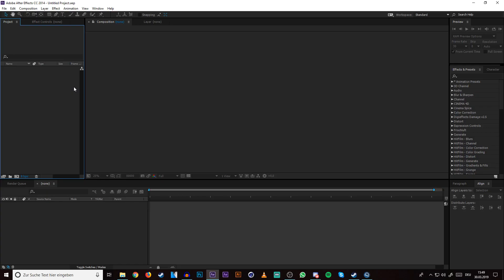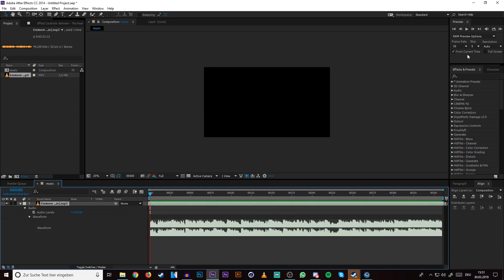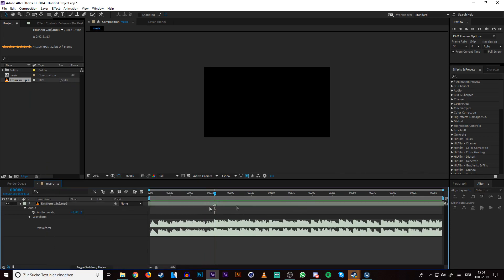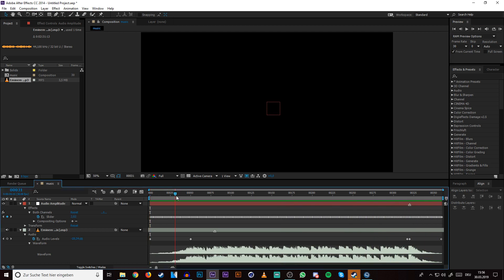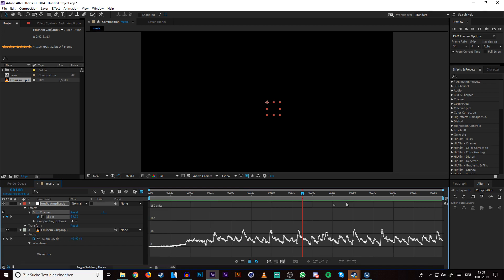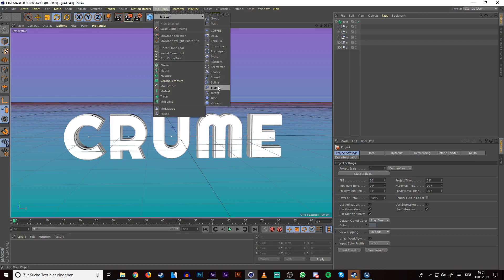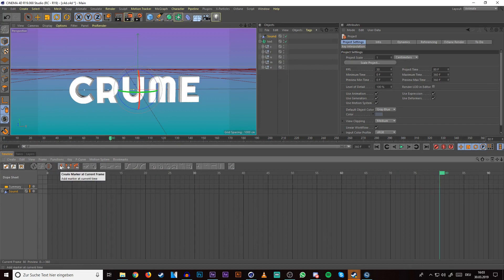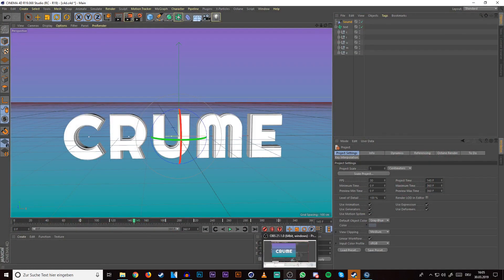HOW TO CUT A SONG AND ADD IT TO C4D [intro tutorial series #2] - Crume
► intro tutorial series #2
In this video i will show you how to cut a song and add it to c4d.

If you enjoyed the video, then leave a like  :D

Crume#3402

ヽ( ͡° ͜ʖ ͡°)ﾉ